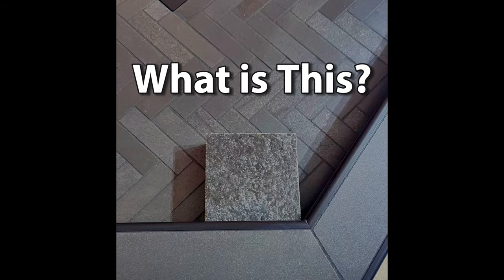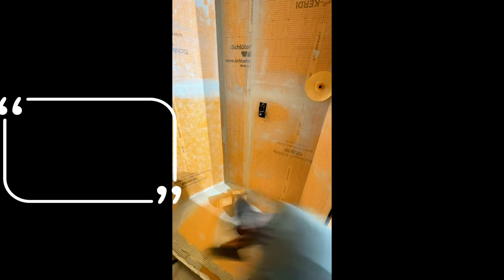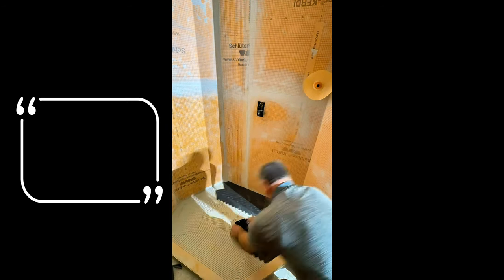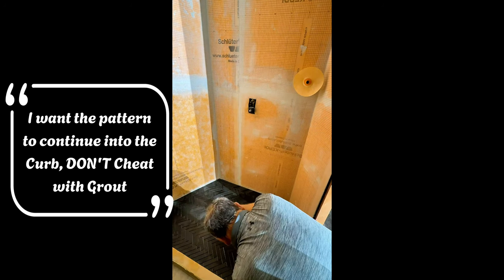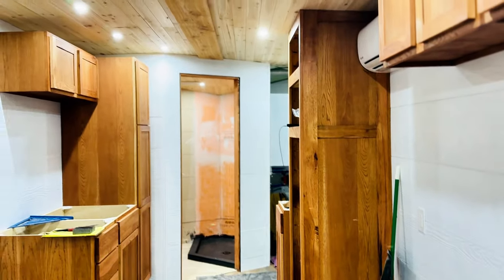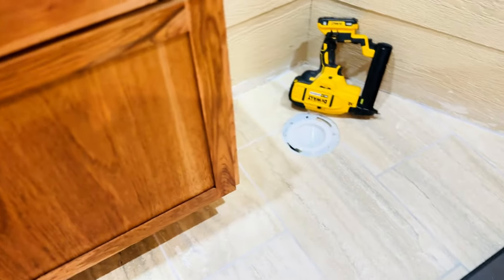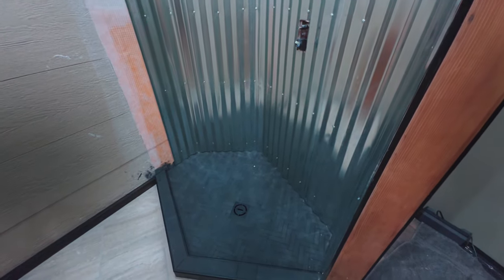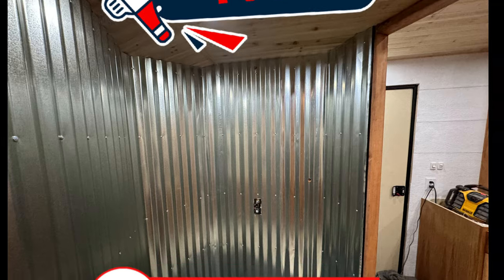Tiny House Bathroom: Behind the Custom Tile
Discover the secrets of a stylish tiny house bathroom with custom tile design ideas. Get inspired to transform your small space into a functional and beautiful oasis with these tips and tricks. From clever storage solutions to maximizing space, this video has everything you need to create the perfect tiny house bathroom. Don't miss out on these design secrets!

Chapters

0:00 Intro
0:12 Sealing Shower
0:47 Cutting Tile
0:53 Kerdi Band Install
1:34 Allset Applied
1:47 Laying the Tile
3:03 Overview of Progress
3:35 Lighting
4:34 Tin for the Bathroom Walls